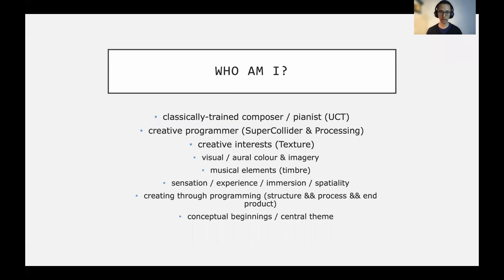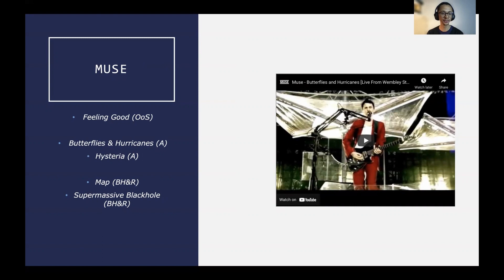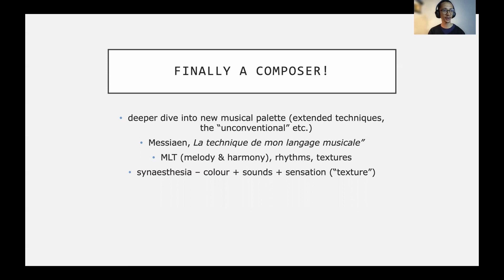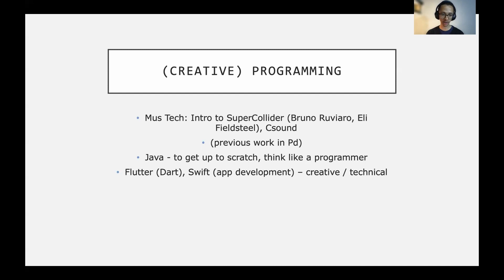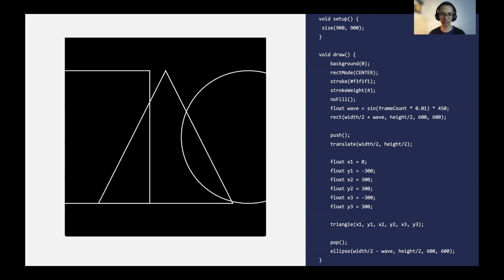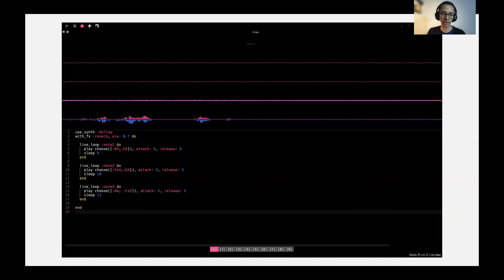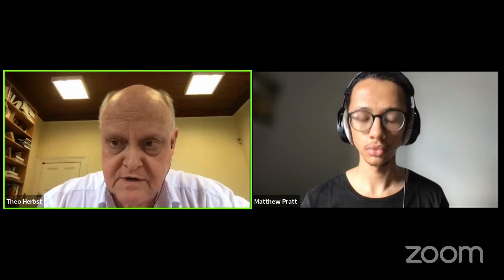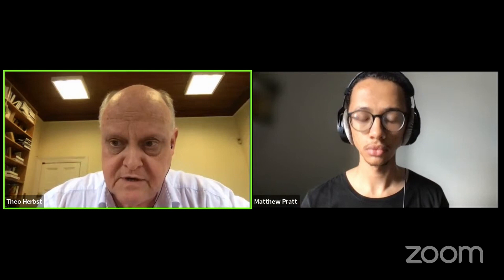Bowed Electrons @ UCT 2021 - Day 3 Matthew Pratt (Presentation)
Bowed Electrons @ UCT 2021 presentation by Matthew Pratt.